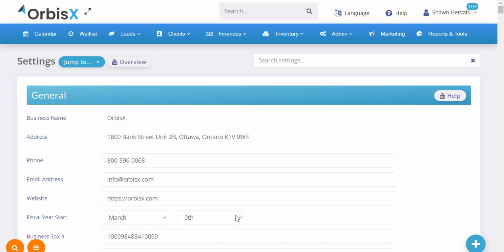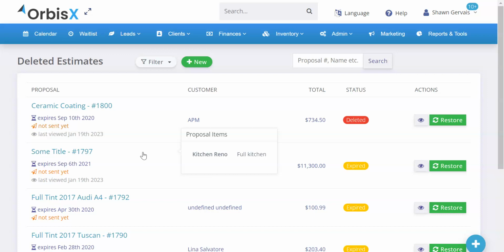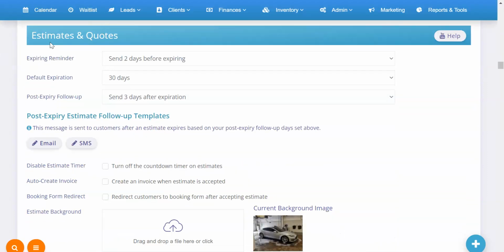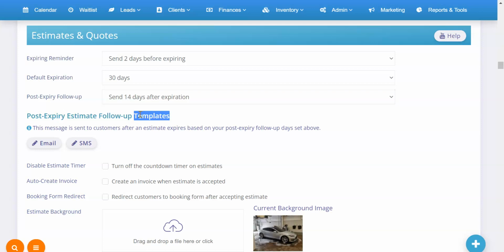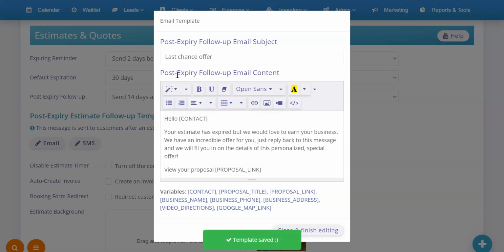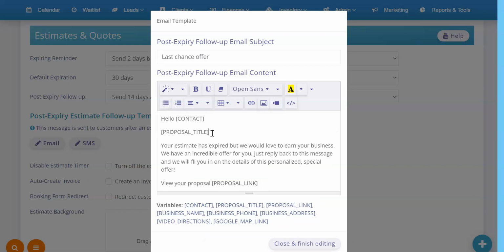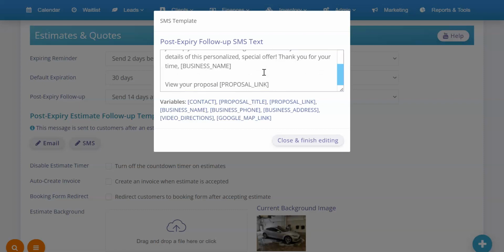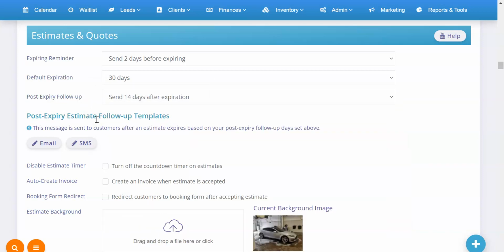Post Expiry Estimate Follow-ups in OrbisX CRM for detailers and tinters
You can now setup automated followups (SMS and email) to go out to leads and clients about their recently expired estimate. This is super helpful to follow up and close those deals for estimates that had no action (accept or decline) so that you can close more deals without lifting a finger.

Set the days after estimates expire to send out the messages, create your email and SMS template and OrbisX will do the rest. See the video for a full walkthrough of how to set it up.

This will be 3-5 mins of your time that will produce results around the clock on auto-pilot.

Setup your Post Expiry Estimate Follow-ups in OrbisX CRM for detailers and tinters